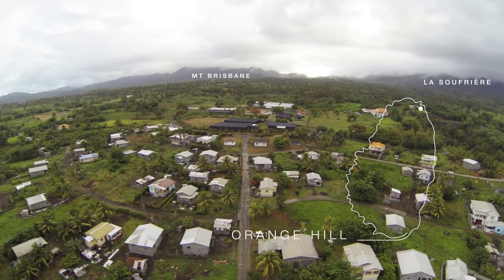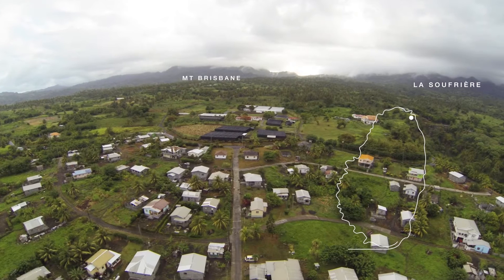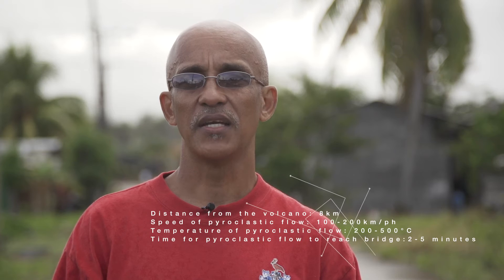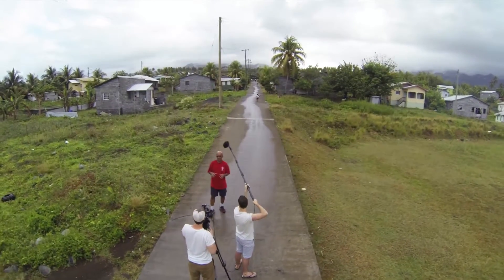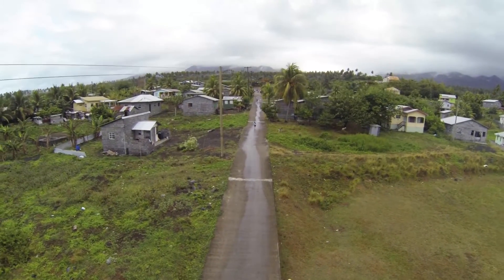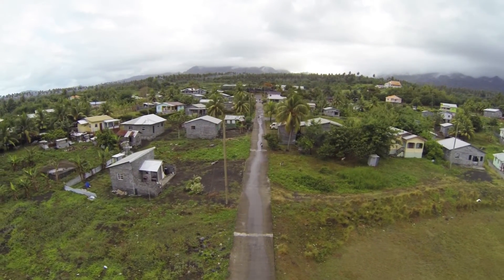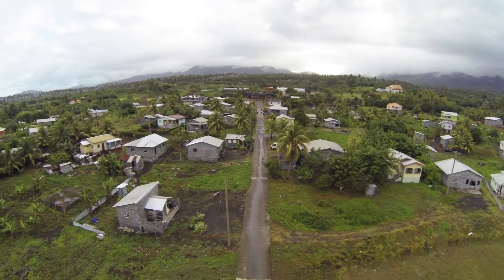5 Orange Hill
The area around Orange Hill in St Vincent is quite different to other places on the island. It's flat. Dr Robertson explains why the volcano has made it so.